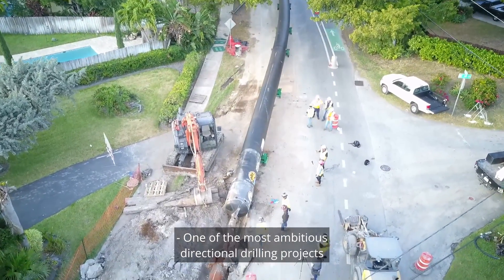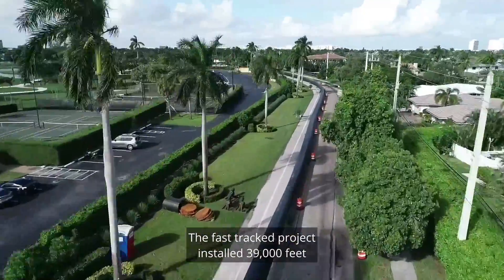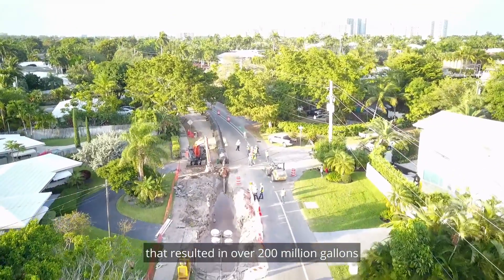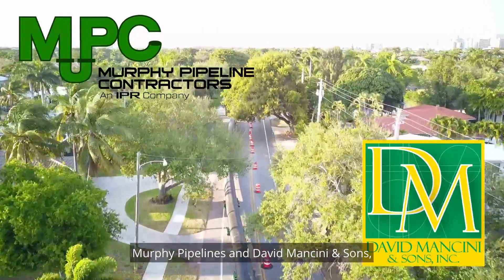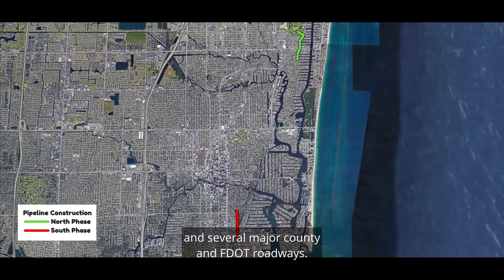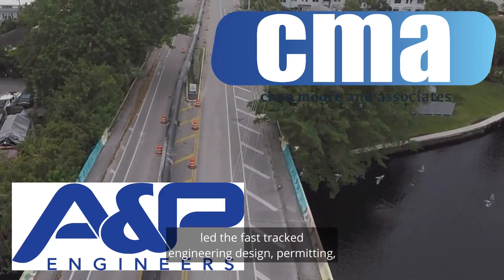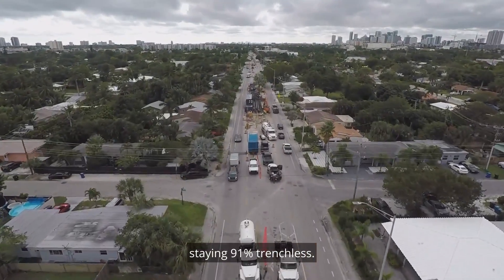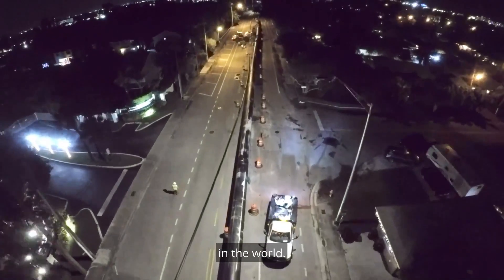$65MM Emergency Design-Build | 54" & 48" Directional Drill of 7 miles of HDPE pipe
One of the most ambitious DirectionalDrilling projects to be installed within a downtown environment, the Fort Lauderdale $65-million dollar, emergency Design-Build project, has become one of the most unique pipeline projects in the world.

The fast-tracked project installed 39,000 feet of 48 and 54-inch HDPE pipe, utilizing 17 large directional drills and staying 91%
* Received the 2021 Trenchless Project of the Year: HM
* large-diameter drills within a highly urbanized setting; one of the largest HDD projects to be installed within a downtown environment. The size, location and complexity make this one of the most unique pipeline projects in the world.
* Environmental sensitive areas: The crossing of South Florida’s Intracoastal required Benthic Survey’s to identify and protect local ecosystems, which required permitting through the U.S. Army Corps of Engineers.
* Substantial permitting through 11 jurisdictional agencies which included Municipal, County, State and Federal regulatory agencies.
* Thermosetting resins were injected into the ground to prevent bore-hole collapse in sensitive areas.
* The large scale of the project required calculations for temperature changes and pipe expansion and contraction. Electrofusion restraint saddles were installed to limit axial pipe movement.
* Of the 17 HDDs, the most impressive were:
1. The installation of 3,400 feet of 48-inch HDPE DR (Dimension Ratio) 13.5 pipe.
2. The installation of 3,100 feet of 54-inch HDPE DR 17 pipe with 22 fusion welds during pipe pull back.
3. Four HDDs with tight-radius compound curves using 48-inch HDPE DR 13.5 pipe, which included a 2,600 foot and a 1,400 foot S-curve.
4. Three major waterway crossings (Tarpon River – 1,800-foot HDD, New River – 2,500-foot HDD, and Middle River – 1,600-foot HDD) reaching depths of over 60 feet. Due to depth and soil conditions, a 48-inch DR 11 pipe was used in the Middle River crossing making this one of the first projects in the United States to utilize this pipe size and DR